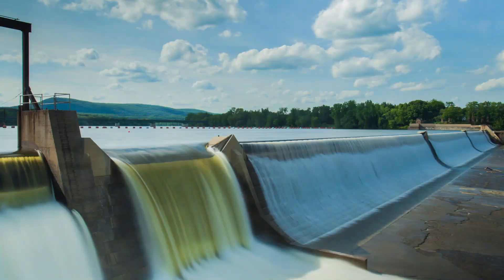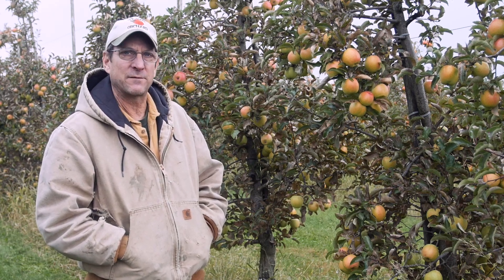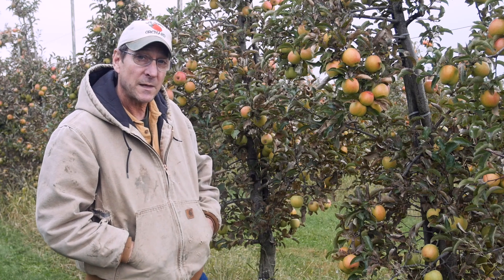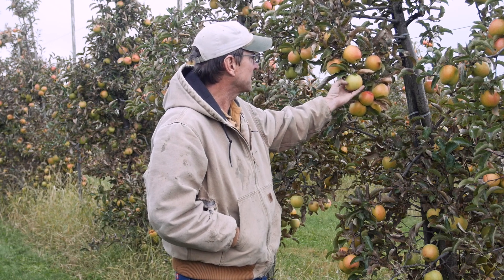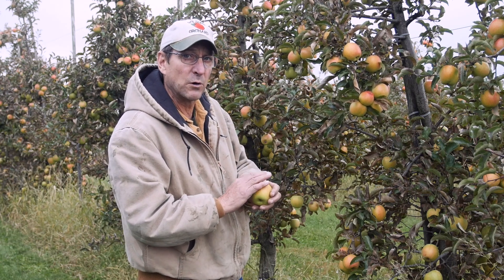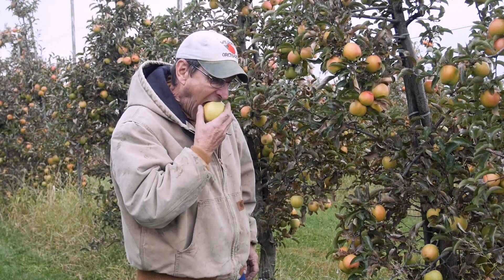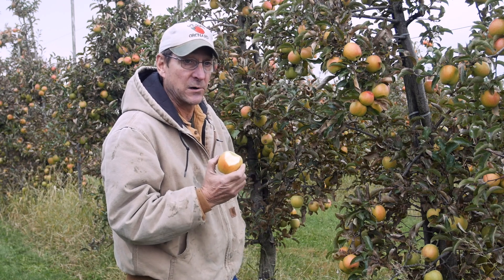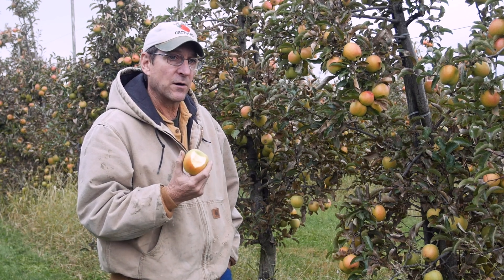Gold Rush: Paul's Favorite Apple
This week on DAFT (Dumb Apple Farmer Talks) a DAMN exciting episode. We talk about Gold Rush apples. The last major variety that we pick at our farm. Co-op 38 was developed by Purdue in Illinois and ripens in late October. It has some of our favorite characteristics: disease-resistance, tannins, and complex flavor.

Gold Rush is also prized for maintaining its crunch and maturation of flavor for an unusually long storage time, in our case over 6 months when kept in a chilled environment. It makes great pies, and is one of the very few dessert apples that makes exceptional hard ciders.